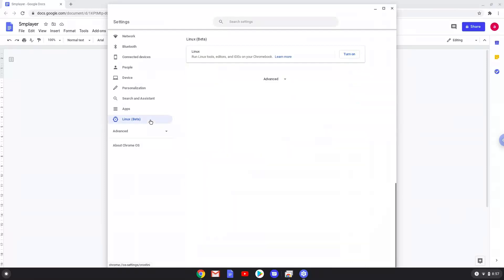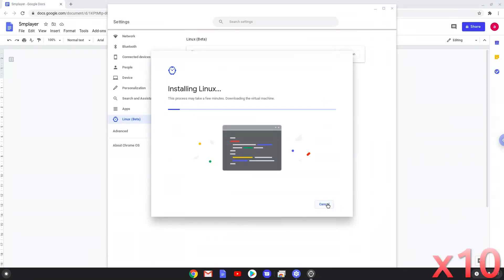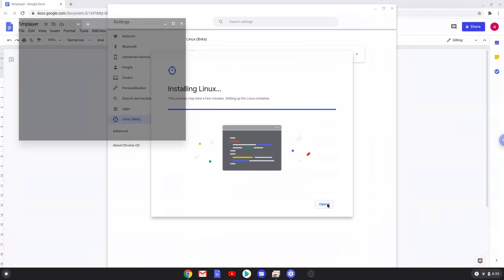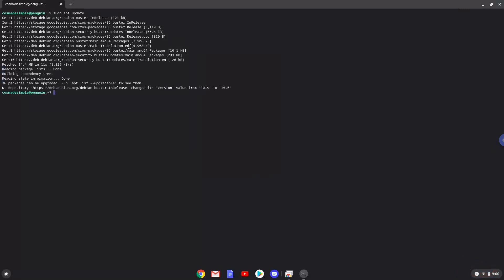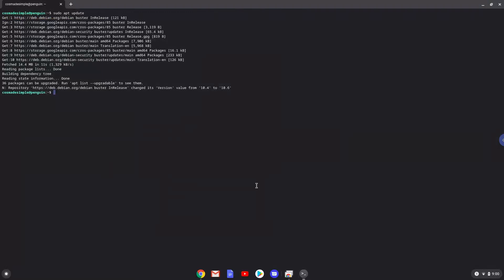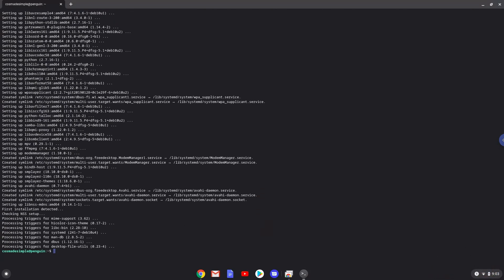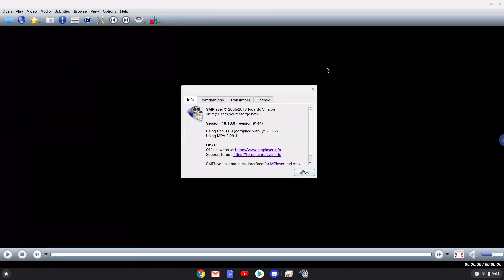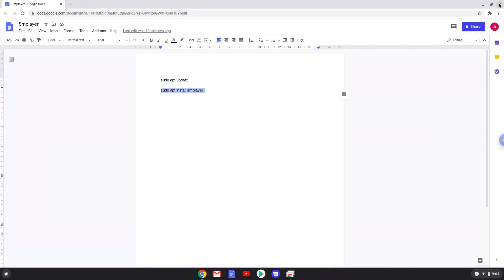How to install SMPlayer on a Chromebook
In this video, we are looking at how to install SMPlayer on a Chromebook.

SMPlayer is a free media player for Windows and Linux with built-in codecs, it can basically play any audio and video format, and it can also play YouTube videos.